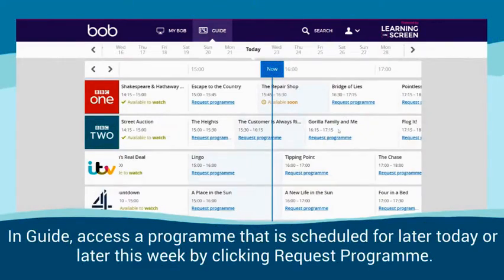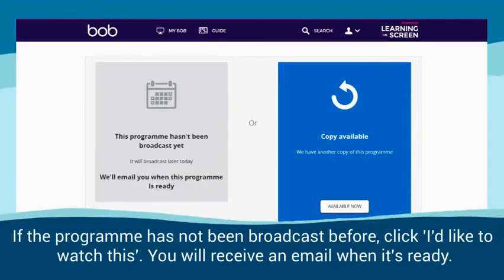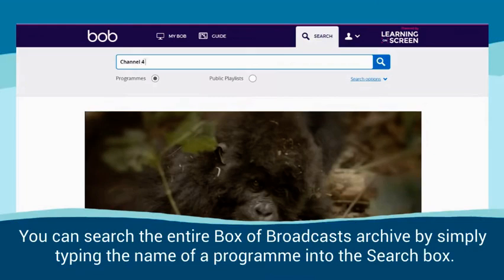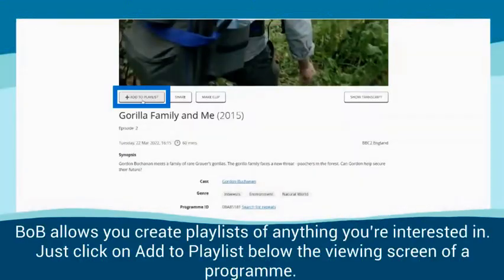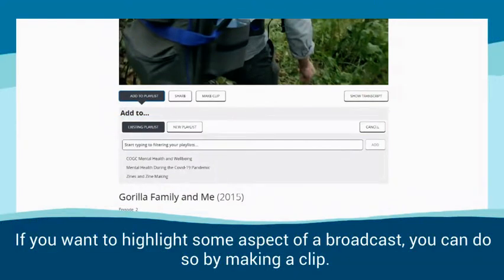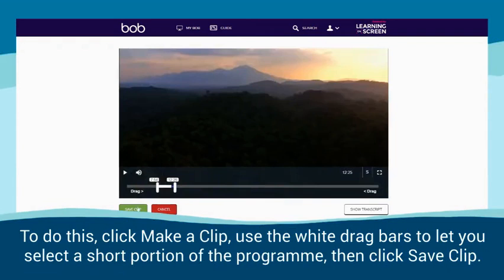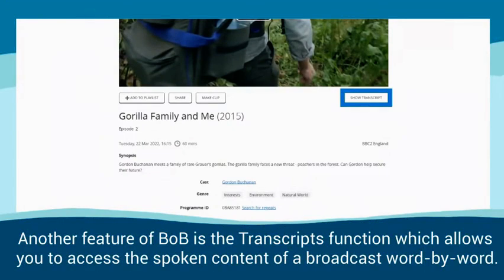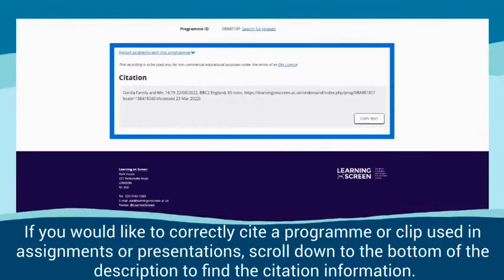Box of Broadcasts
Video guide with tips on searching and finding content in Box of Broadcasts.